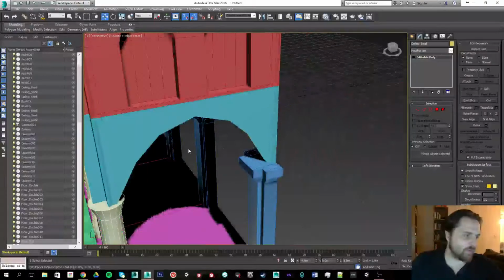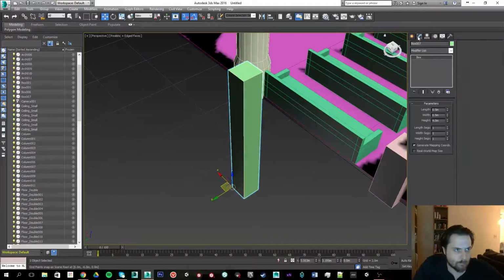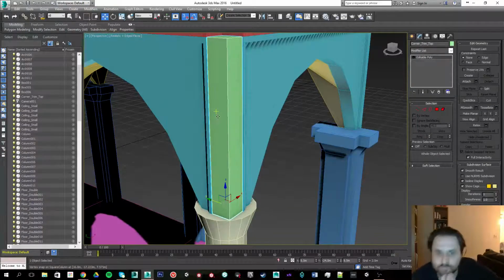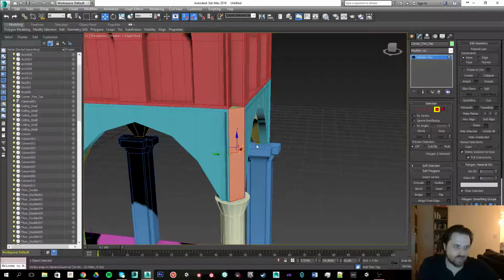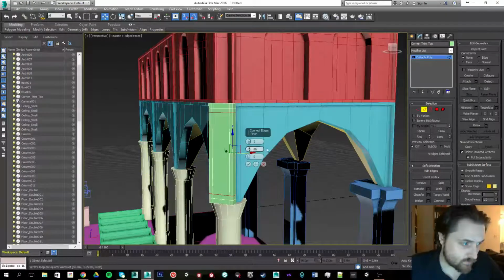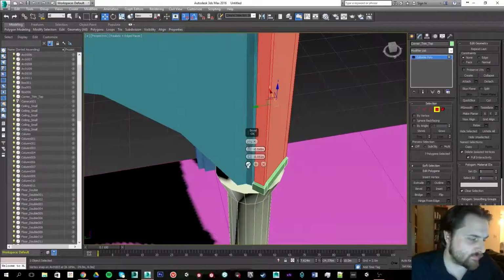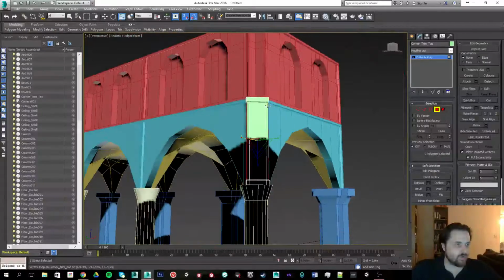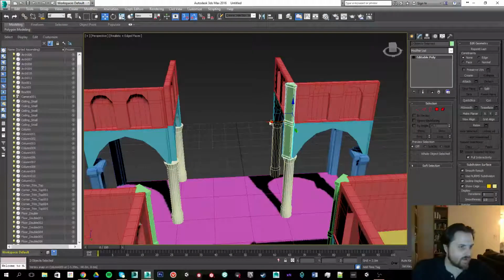Modular Cathedral for Games Part Tutorial 8 - Blocking in upper wall end caps